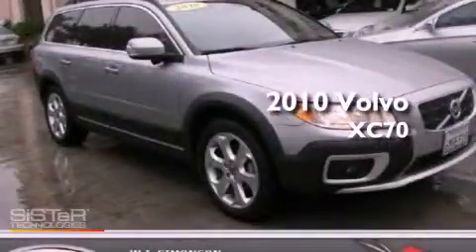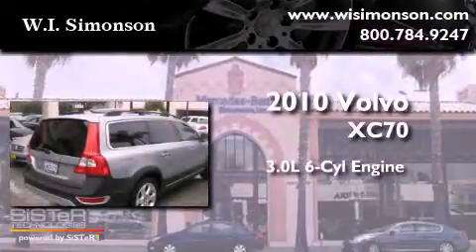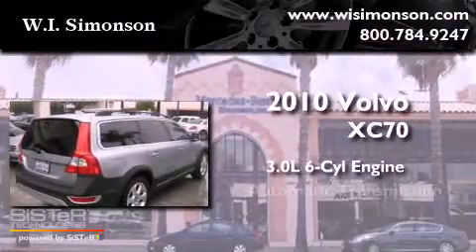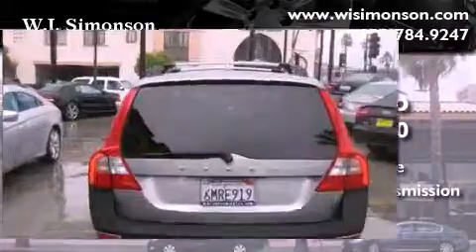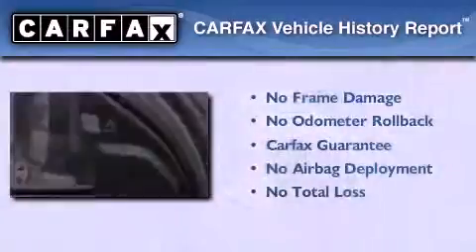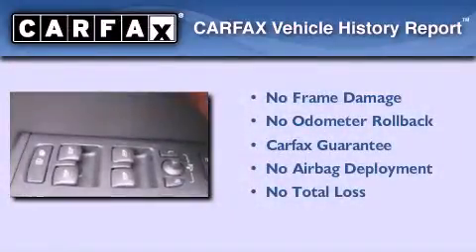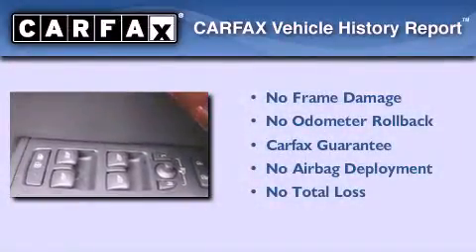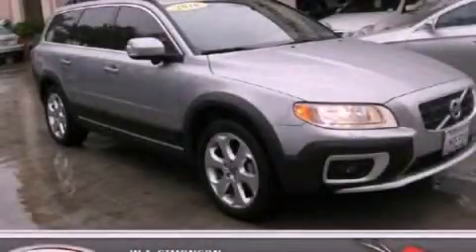2010 Volvo XC70 Santa Monica CA 90403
Year : 2010
 Make : Volvo
 Model : XC70
 Engine : 3.0L I-6 cyl
 Trans . : Automatic
 Exterior : Silver
 Miles : 39,690
 Interior : Gray
 W.I. Simonson
 Preowned 2010 Volvo XC70 Santa Monica CA